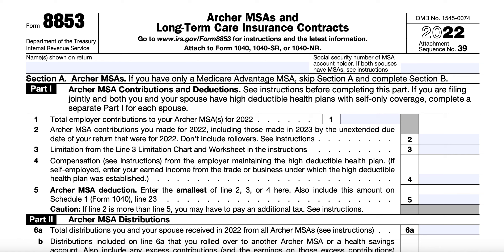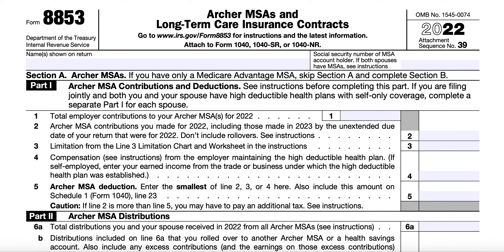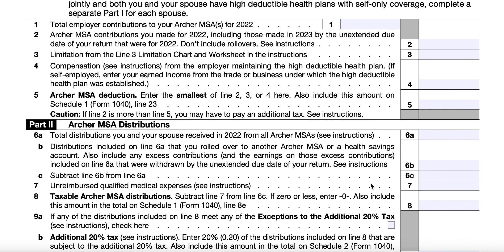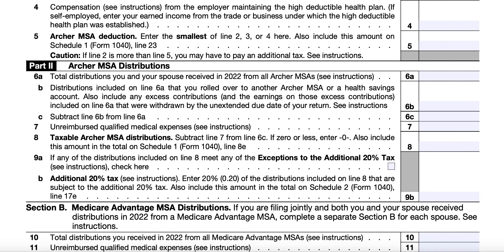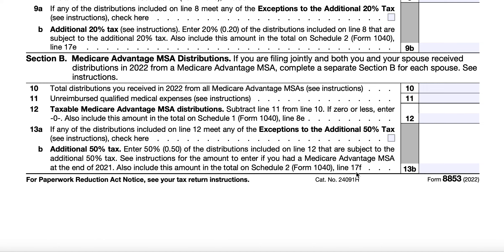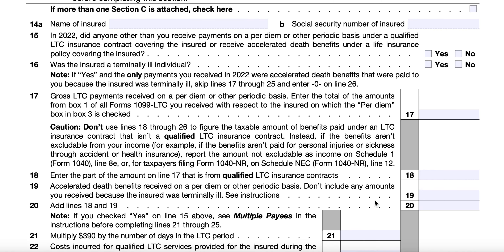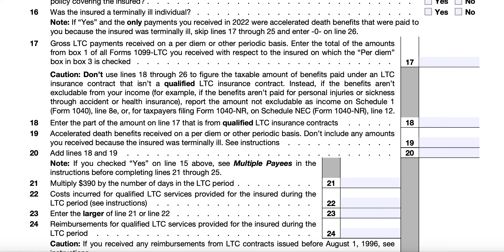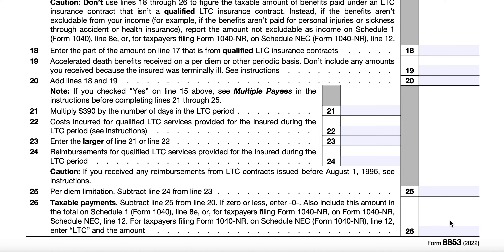IRS Form 8853 walkthrough - ARCHIVED COPY - READ COMMENTS ONLY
This is an older copy of the video we produced on IRS Form 8853. If you came to this video from another link, I apologize for the inconvenience.

Please feel free to review the comments to see if any of them are of benefit to you. To watch the most up to date version of this video, please check out this link instead